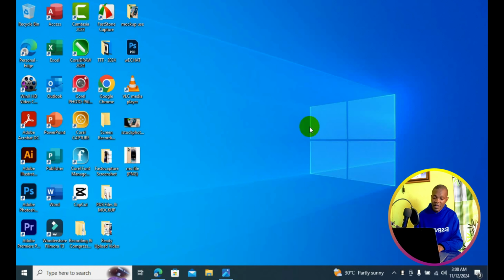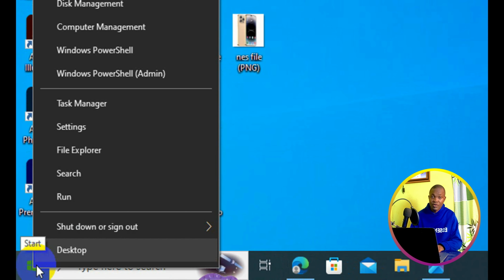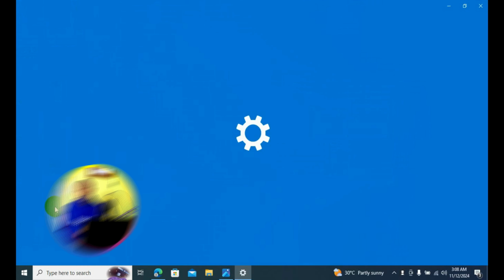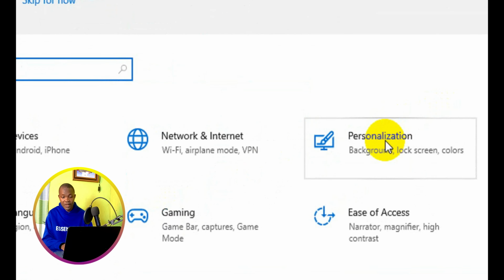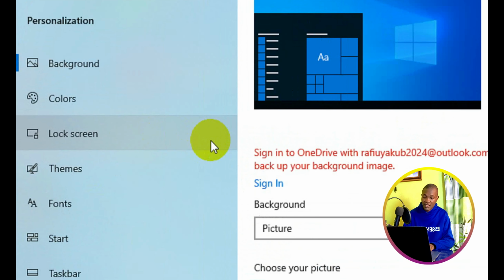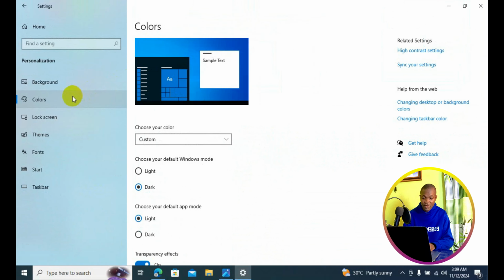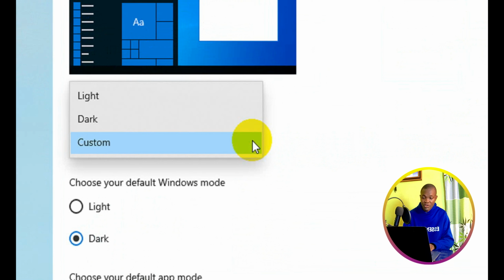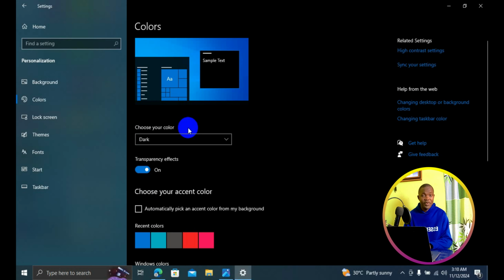How to Enable Dark Mode in Windows 10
Are you looking to reduce eye strain and give your Windows 10 interface a sleek, modern look? Dark Mode is the answer! In this step-by-step tutorial, I'll show you how to easily enable Dark Mode on your Windows 10 computer. Follow along and enjoy the benefits of a more comfortable and visually appealing display.

✨ Key Takeaways:
- Understand the benefits of using Dark Mode for eye strain reduction and visual appeal
- Step-by-step guide to accessing and navigating the personalization settings in Windows 10
- Detailed instructions on enabling Dark Mode and customizing options
- Tips for applying Dark Mode to both apps and the system for a consistent experience
- Best practices for optimizing your Dark Mode settings

💬 Got Questions or Suggestions? Drop them in the comments below, and I'll get back to you as soon as possible.